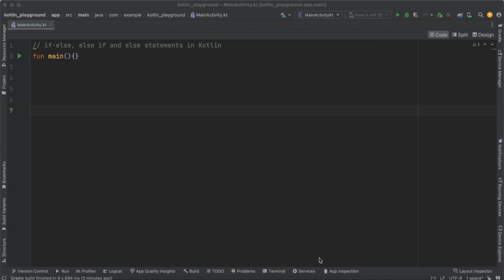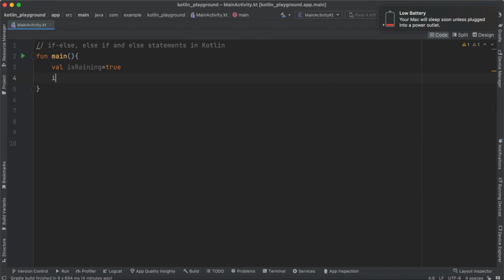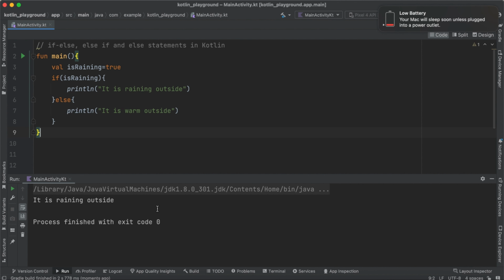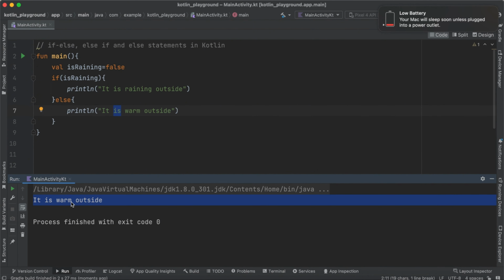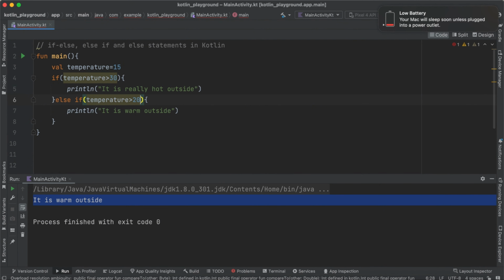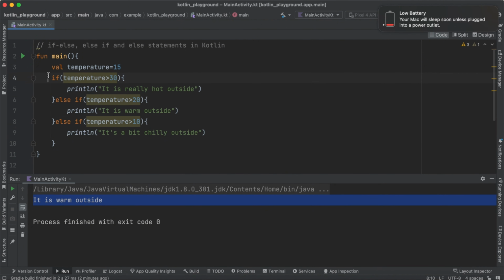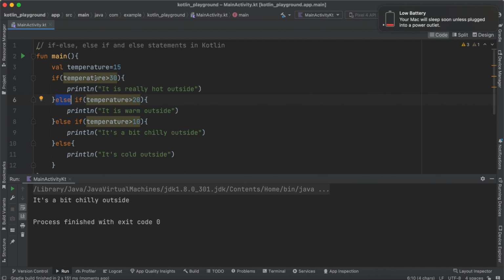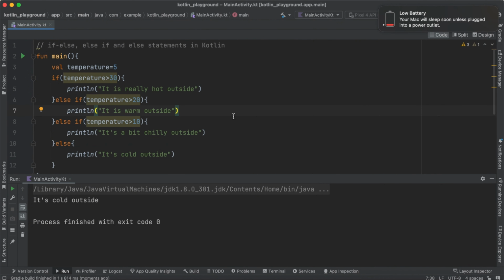Mastering if, else if, and else Statements in Kotlin: A Complete Guide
In this Kotlin tutorial, you'll learn how to use if, else if, and else statements to control the flow of your programs. We'll break down how these conditional statements work, with real-world examples to help you understand decision-making in Kotlin. Whether you're new to programming or looking to enhance your Kotlin skills, this guide covers everything from basic if statements to more complex multi-branch conditions. Perfect for beginners and Kotlin developers looking to write efficient, readable code for Android and other applications!

Kotlin if, else if, and else Explained: A Beginner's Guide
How to Use if, else if, and else in Kotlin: Step-by-Step Tutorial
Kotlin Basics: Mastering if, else if, and else Statements
Conditional Logic in Kotlin: if, else if, and else Simplified
Learn if, else if, and else Statements in Kotlin with Examples
Control Flow in Kotlin: Using if, else if, and else
Kotlin Conditional Statements: if, else if, and else Explained

Happy Coding :)